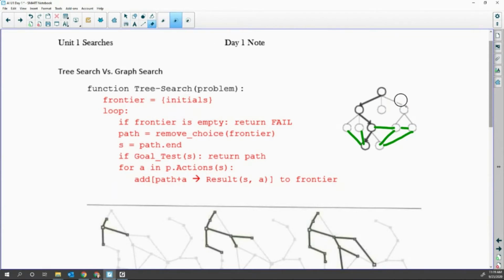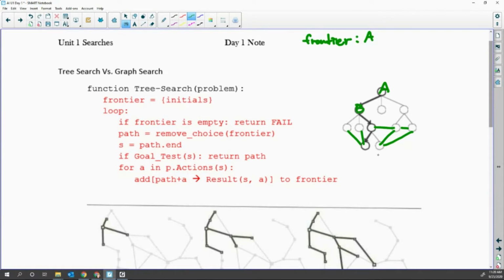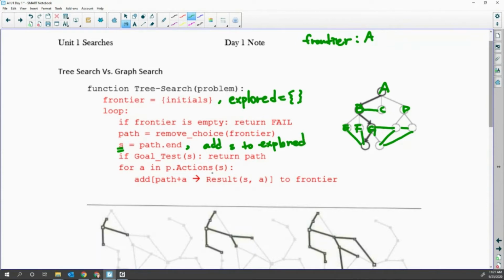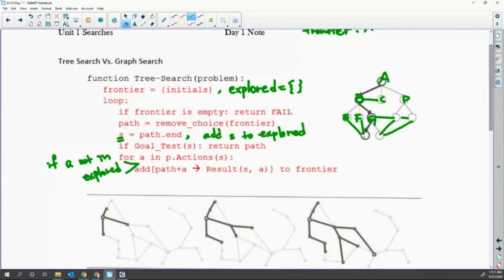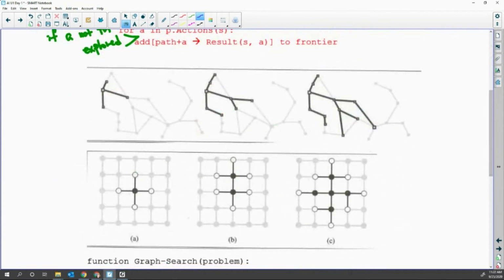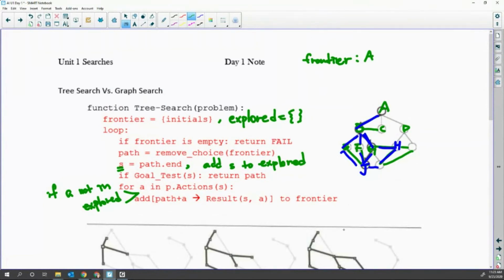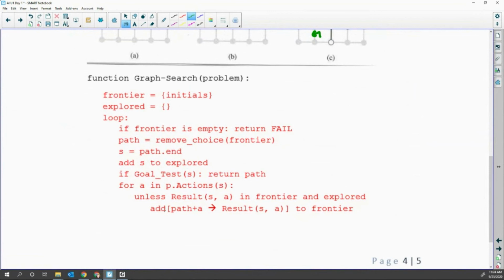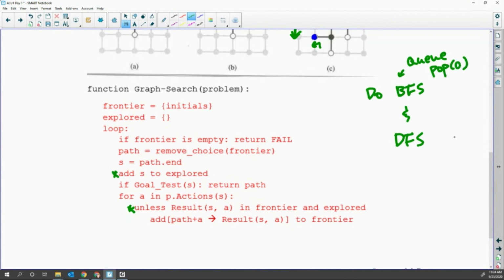AI U1 D1 Graph Search Pseudo Code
Unit 1 Searches, Day 1 note Part 2.5:
The video goes over the pseudo code of general graph search by modifying the tree search pseudo code.